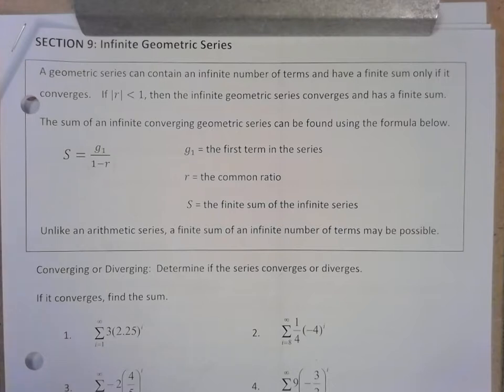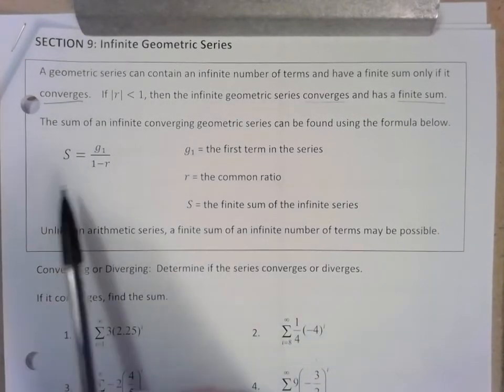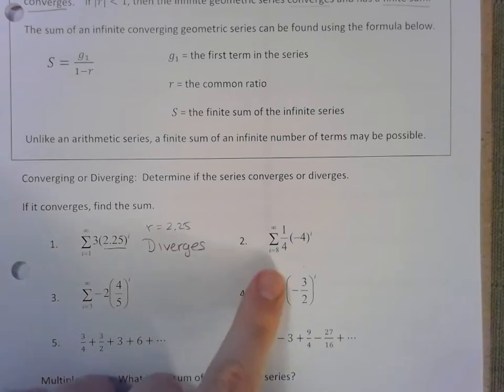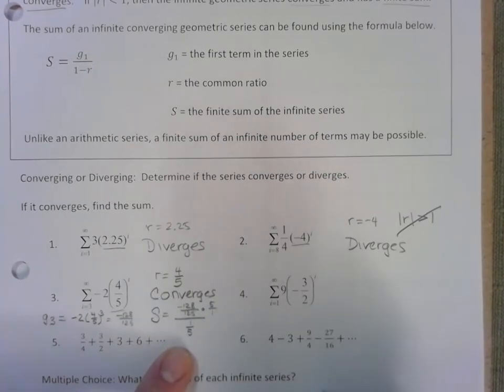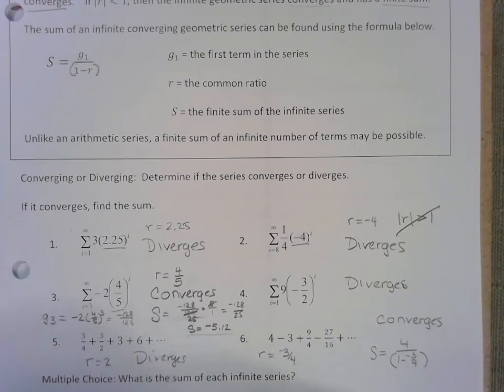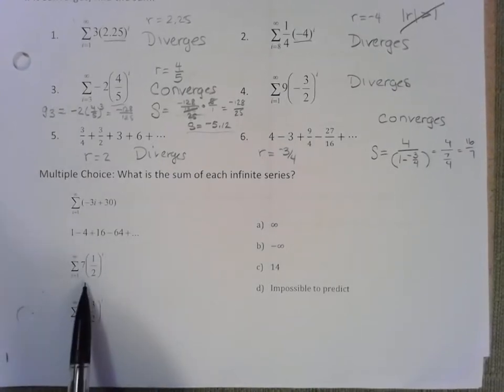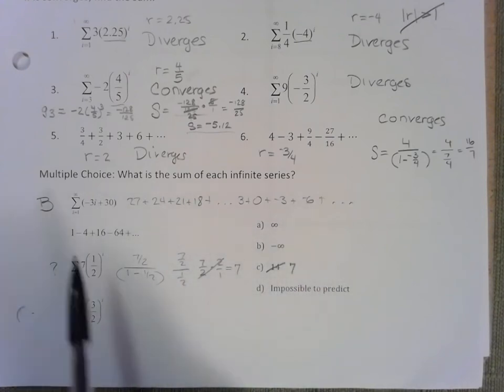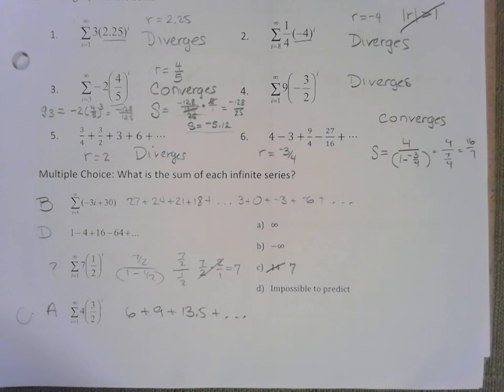Day 4 Section 9 Infinite Converging Geometric Series (and formula)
Here we will add together an infinite number of terms together and arrive at a finite sum.  This can only be done if the series CONVERGES.